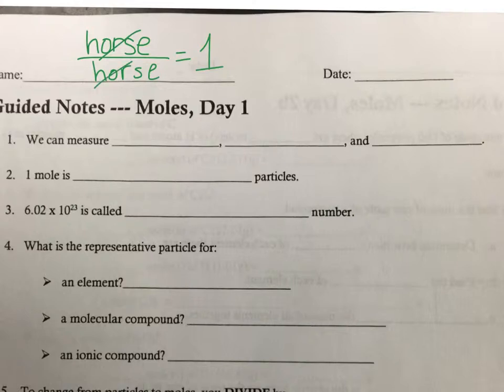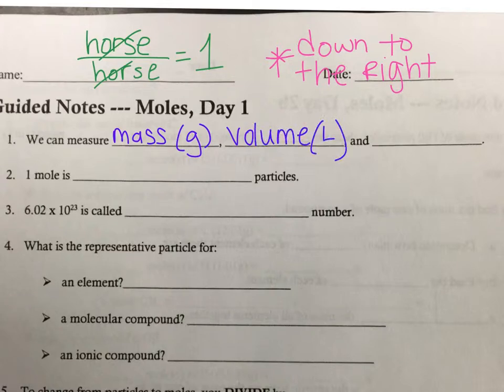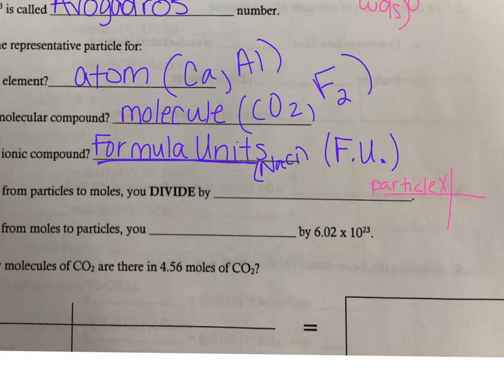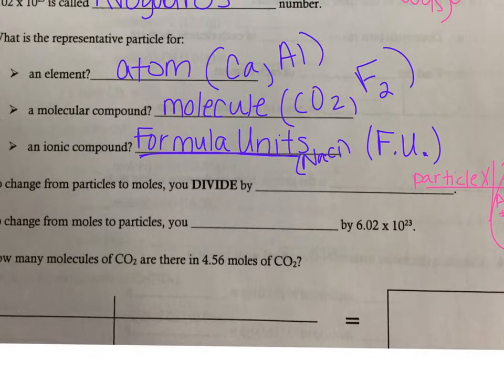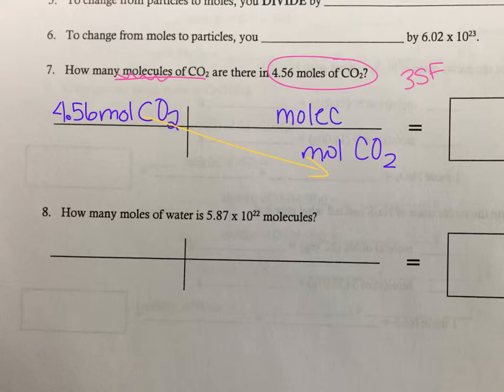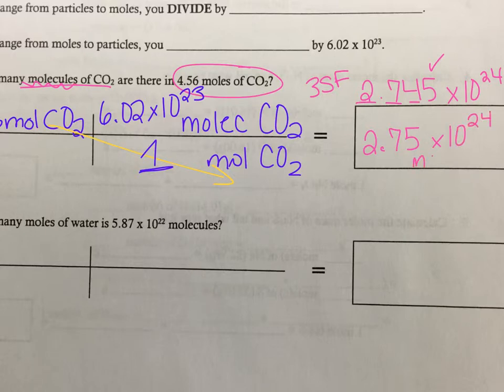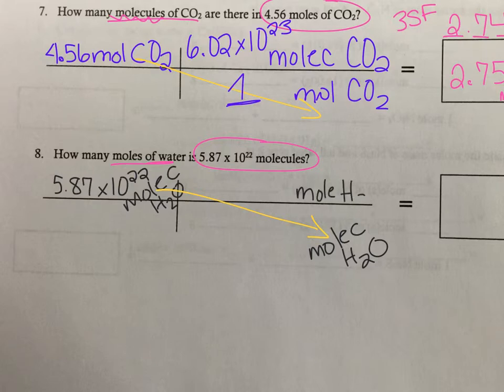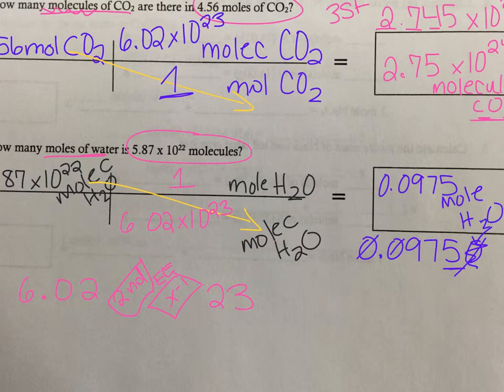PreAP mole to particle conversion